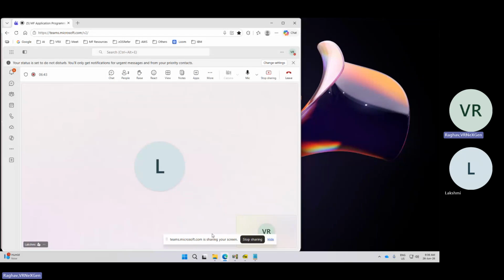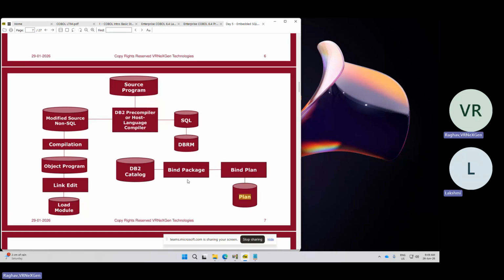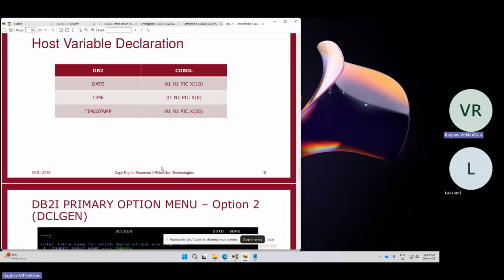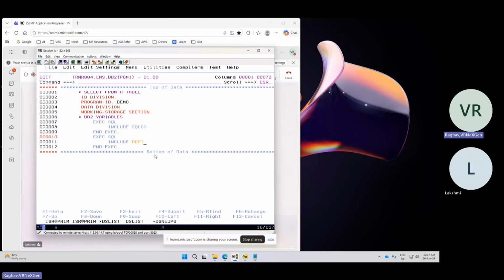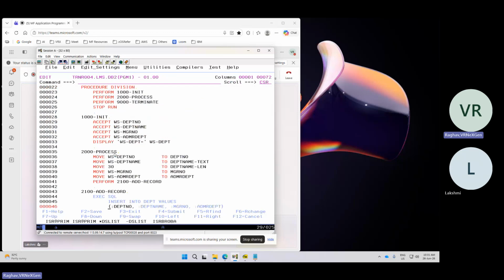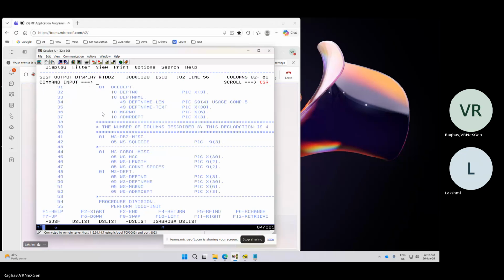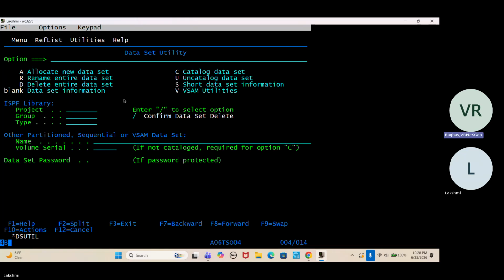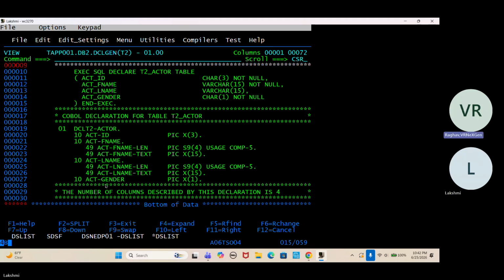MF Application Programming Guna lakshmi June 26 2026 Meeting Recording